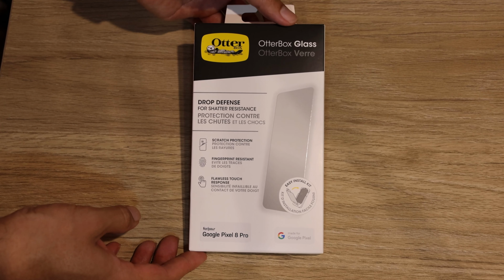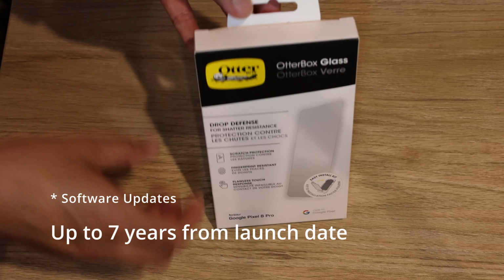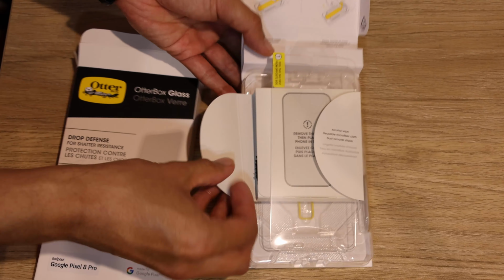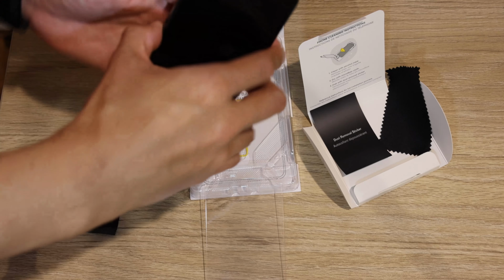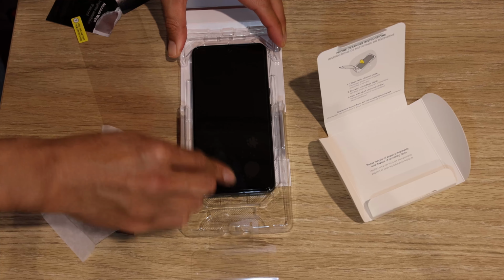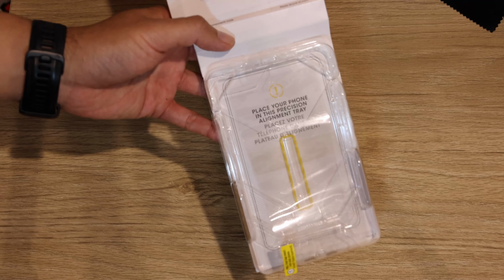OtterBox Pixel 8 Pro Screen Protector | Unboxing | Application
OtterBox Glass | OtterBox Pixel 8 Pro Screen Protector | Unboxing | Application
OtterBox Google Pixel 8 Pro Screen Protector with application kit
Precision Alignment Tray | Precision Installation Kit

00:00 Unboxing
01:34 Application of Screen Protector